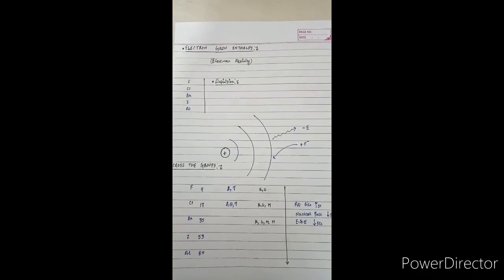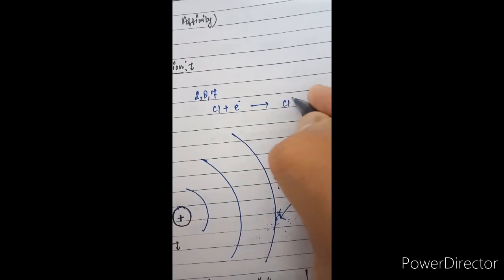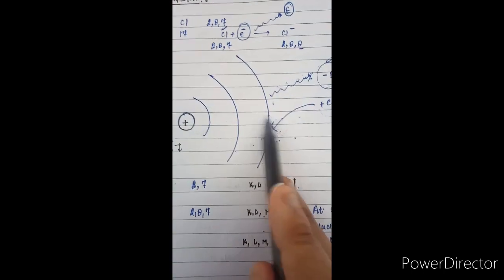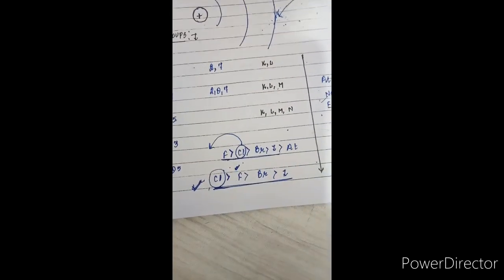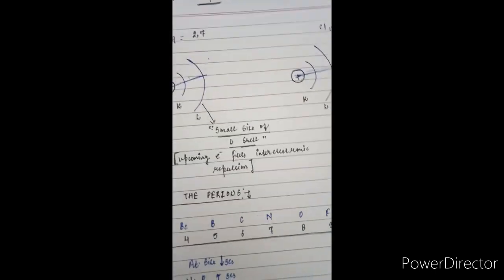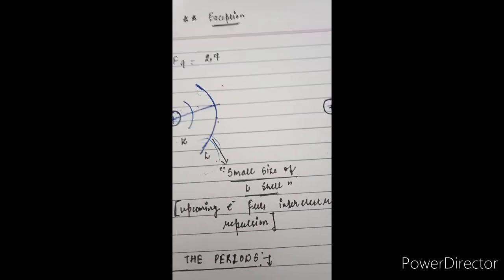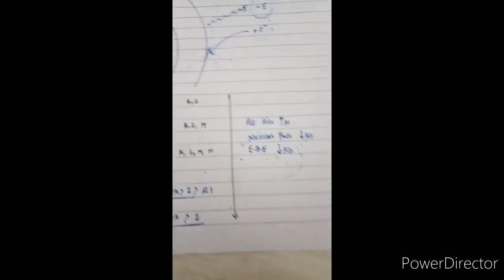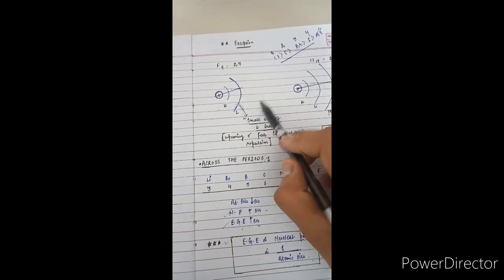Electron gain enthalpy (ICSE chemistry)